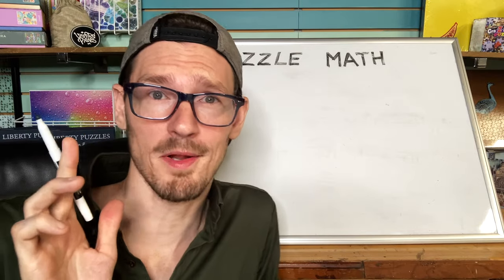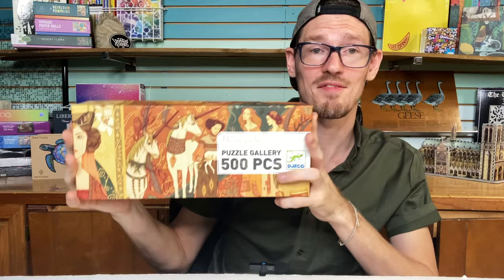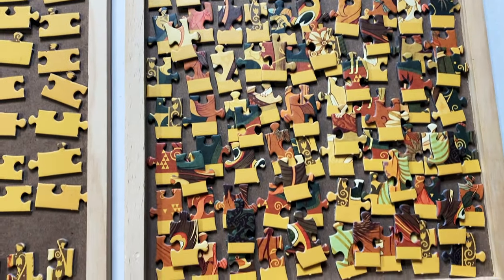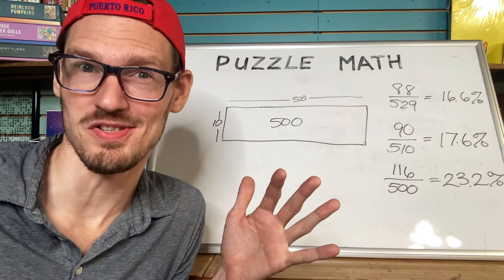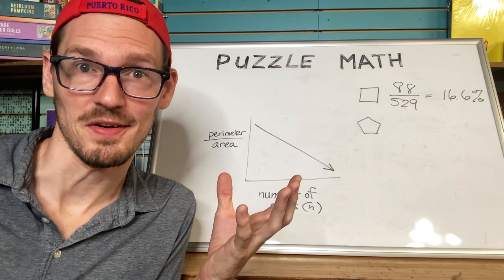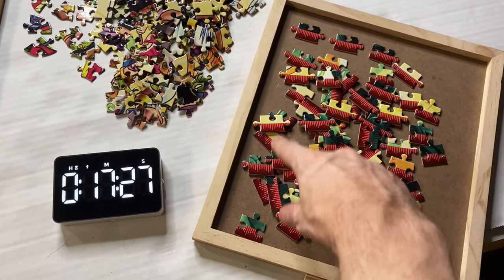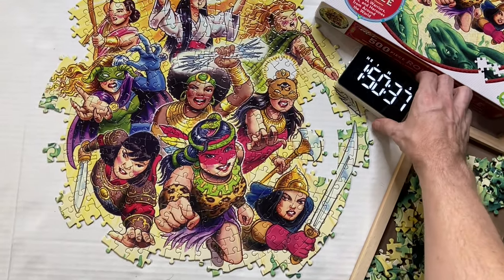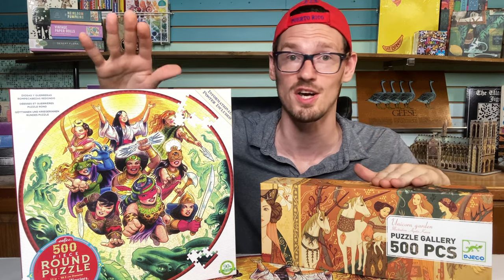Can geometry lead us to the perfect jigsaw puzzle?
To try everything Brilliant has to offer—free—for a full 30 days, .

Edgar loves edge pieces, but Amy hates them! Can we find a perfect jigsaw puzzle for each of these puzzlers? Puzzle math is back, baby!

Links!

Matt Parker's (@standupmaths) video on predicting the true number of pieces in a jigsaw puzzle is

The Puzzle Math whiteboard made its first appearance in my Where's Waldo video ) and again in my laser-cut wooden puzzles video

Discounts for Puzzlephile viewers!